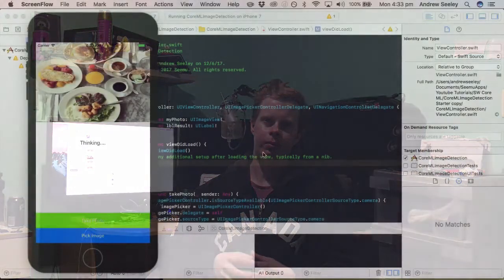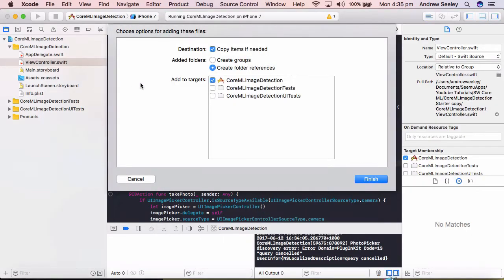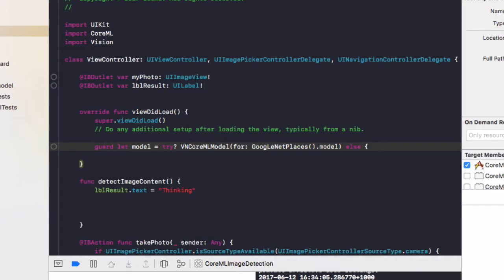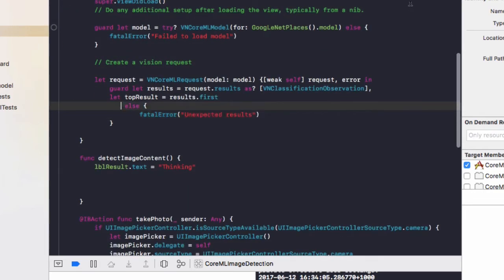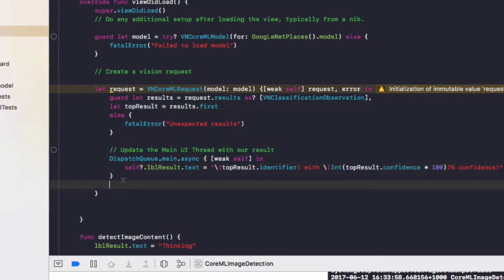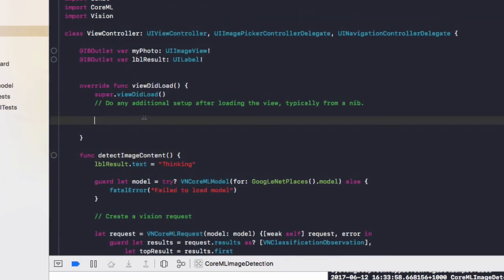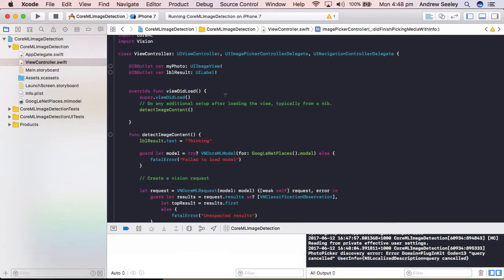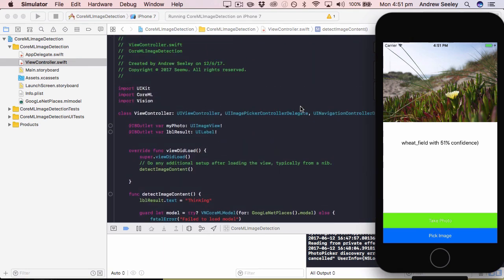Swift Core ML (Machine Learning) image recognition tutorial.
We look at the new Core ML framework in Swift 4 that works with iOS11 and beyond. We use it for image recognition.